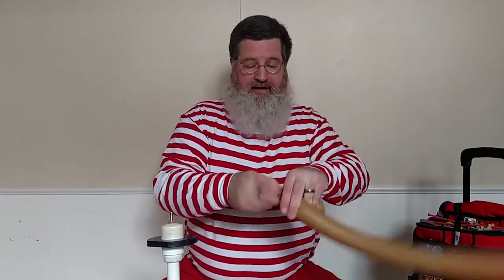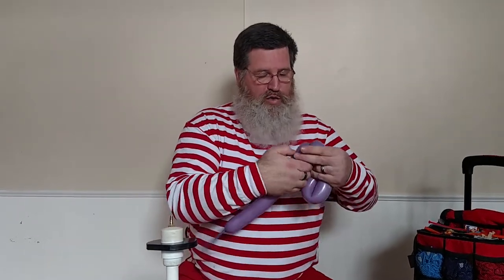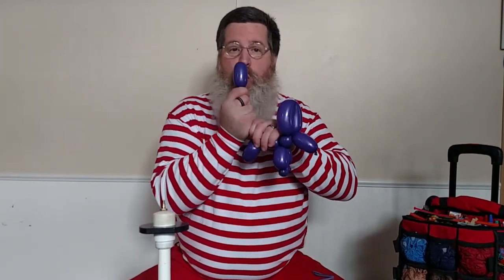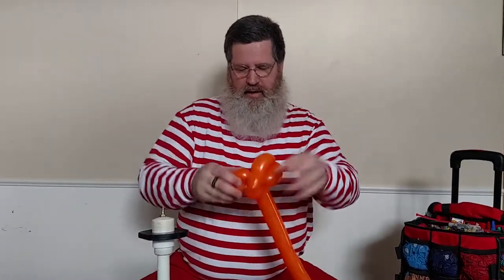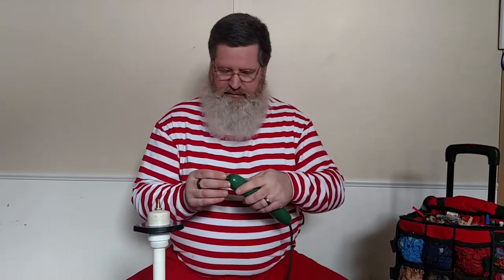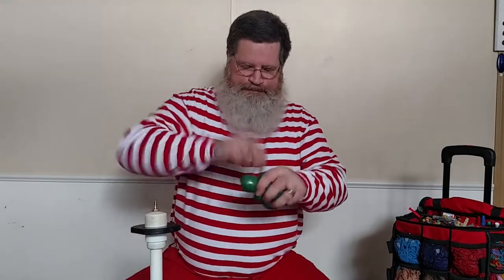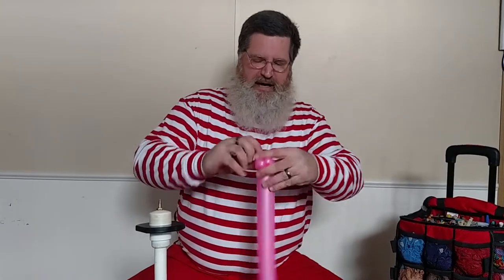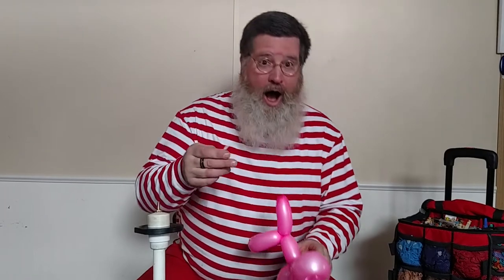My five favorite balloons to make in line work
Here I make a monkey, poodle, tiger, turtle and a unicorn!